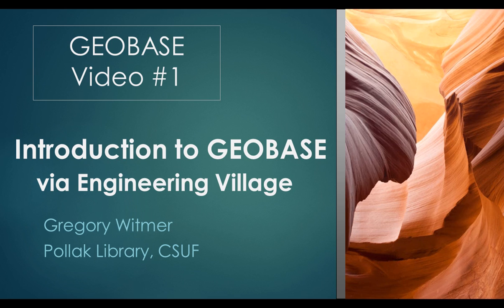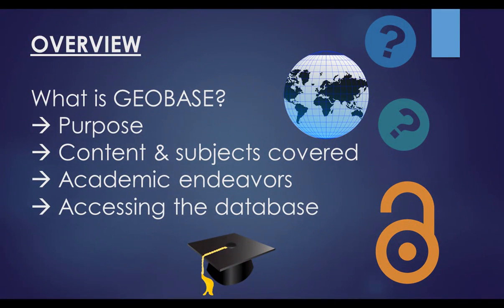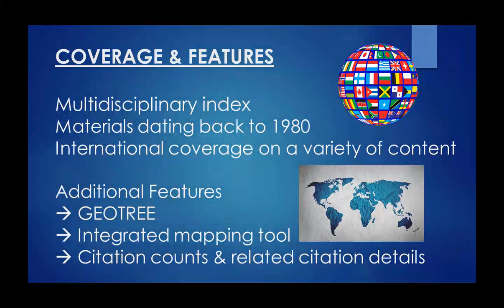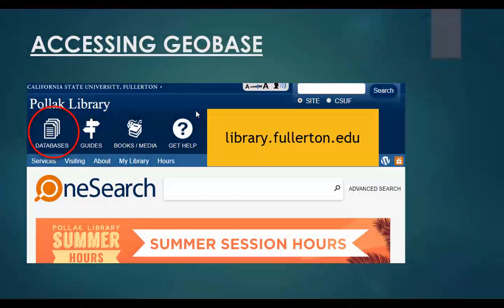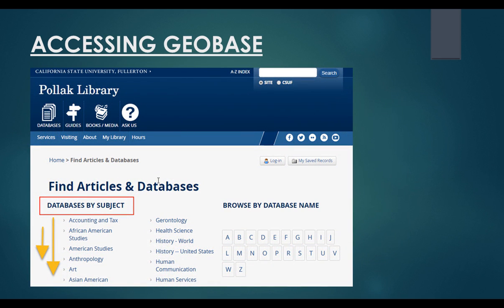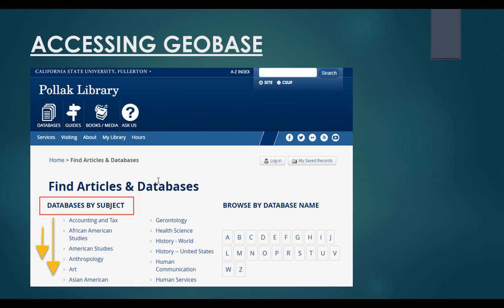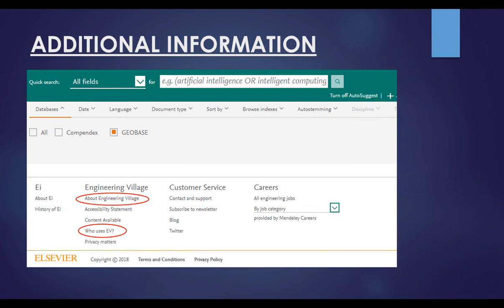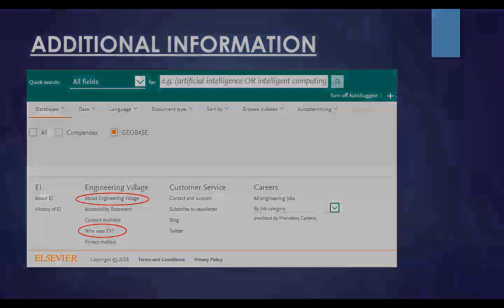Introduction to GEOBASE via Engineering Village